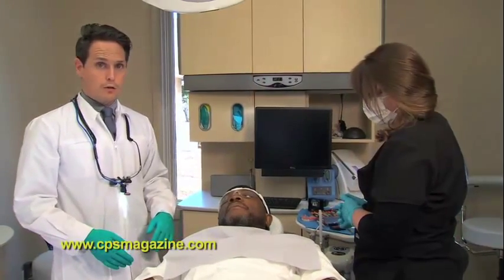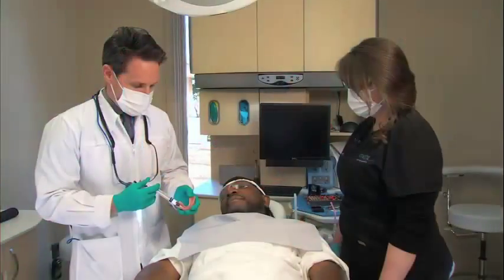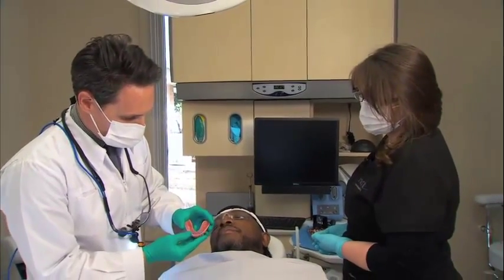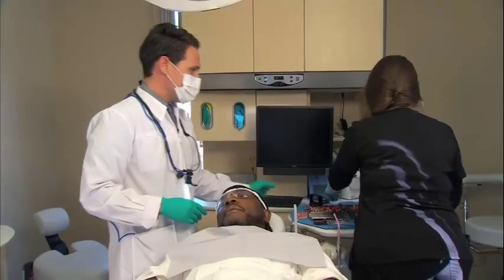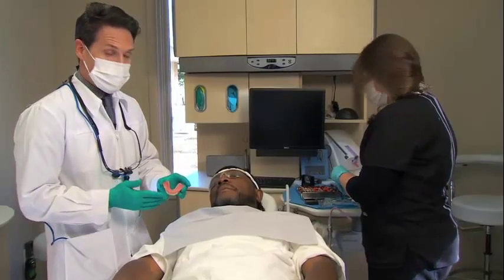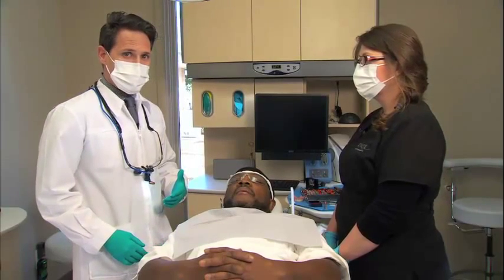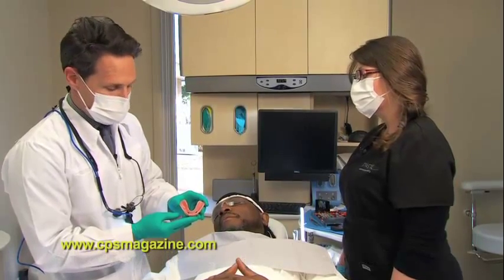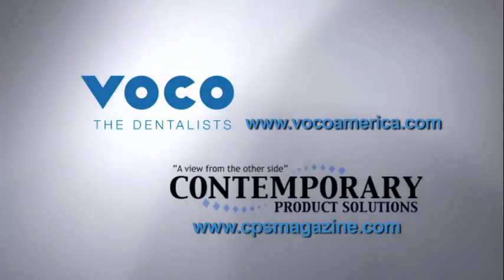Implant Pick Up with the Quick Up method - long version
http In this video Dr. Cappy Sinclair demonstrates the Pick Up of the Implant housing with VOCO's Quick Up product. Compared to the short version this video also explains the use of Fit Test as a Fit Checker and forblocking out the attachement parts.